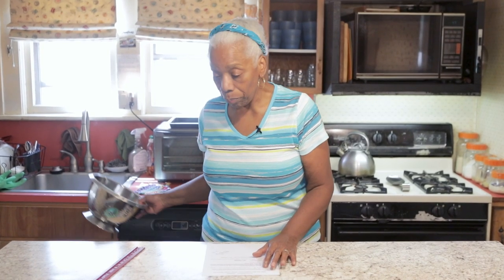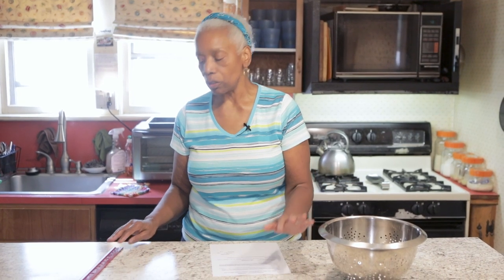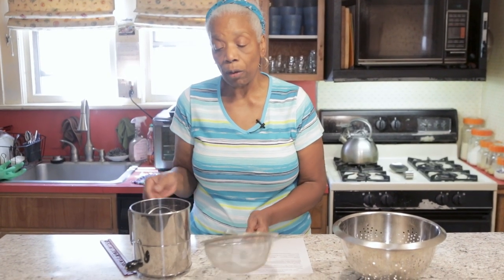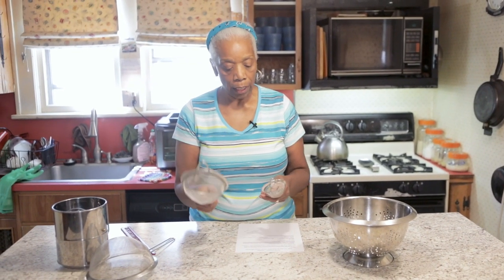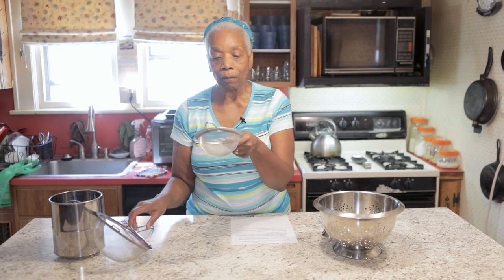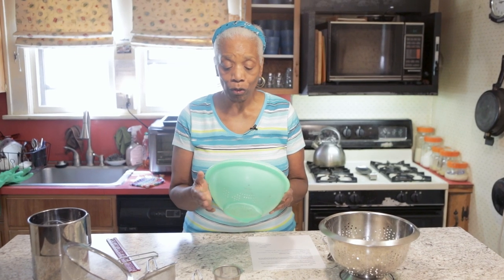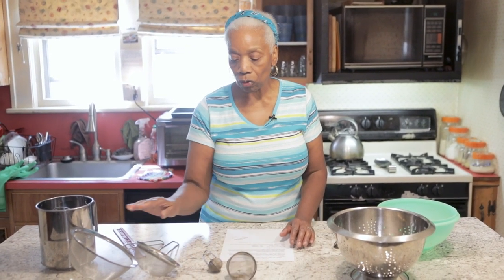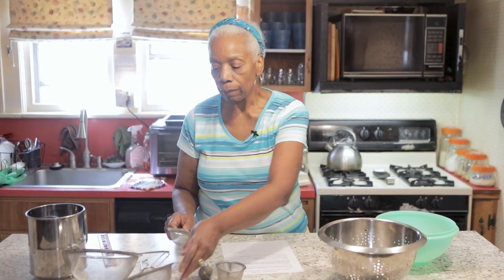STRAINERS || KITCHEN ESSENTIALS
STRAINERS
3 TYPES that are IMPORTANT TO HAVE:
1. COLANDER
2. STRAINERS (also called SIEVES)
    a) 8 inch in diameter - the best ONE to buy. Other strainer options are one with a:
    b) 5 inch diameter - sifting smaller amounts of flour, or a strainer with a:
    c) 3 and 1/8 inch diameter - for separating the pulp from the juice of citrus juices
3. Tea ball strainers are for loose tea
4. A Flour Sifter with a crank - this can do the same as the 8 or 5 inch strainers.